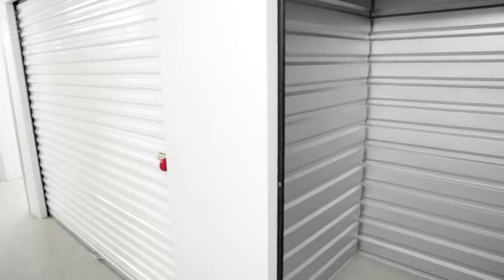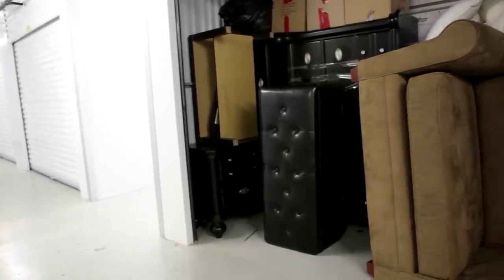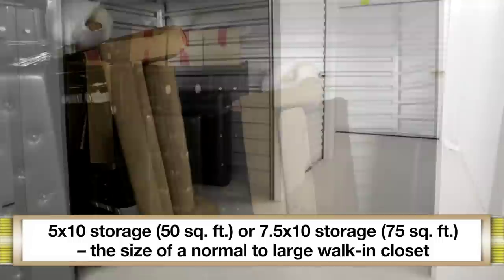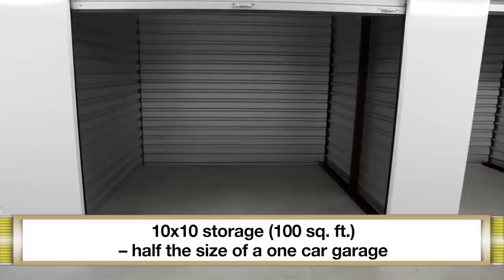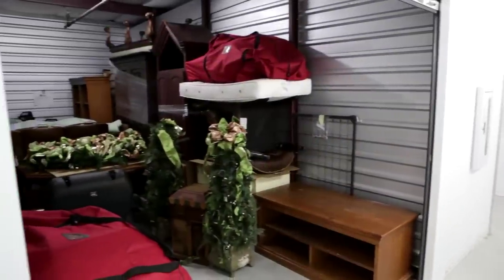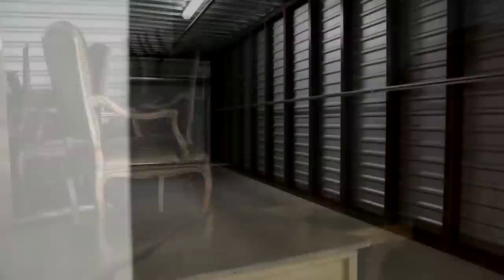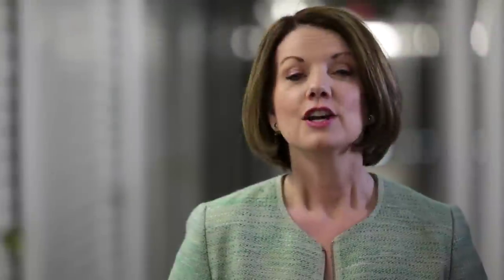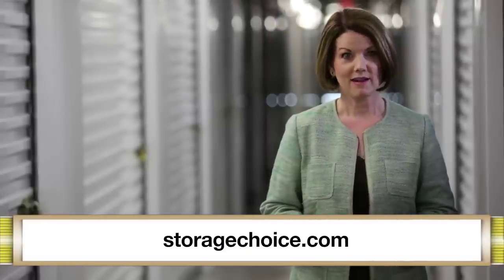What Size Self Storage Unit Do You Need?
Is your garage overflowing? Do you need to clean up the clutter in your home office? Storage Choice, a self storage provider in Texas, details the different sizes of self storage available and what kind of items typically fit in those units.